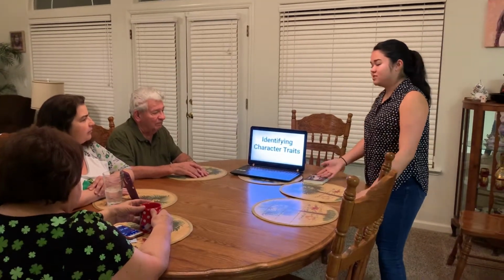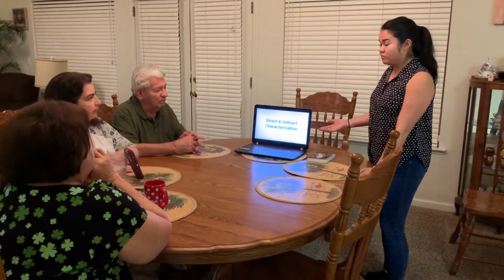Breakthrough 2019 Teaching Sample: Identifying Character Traits